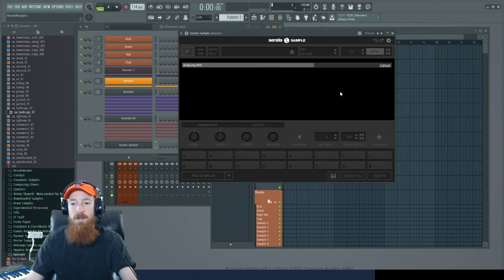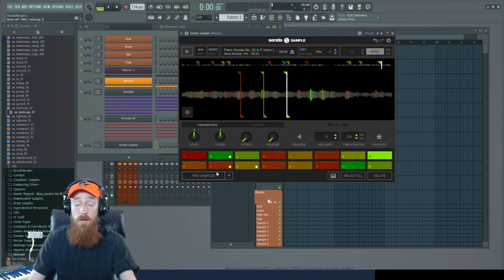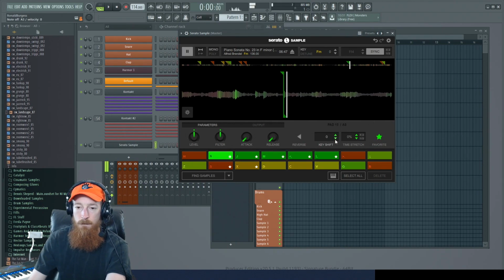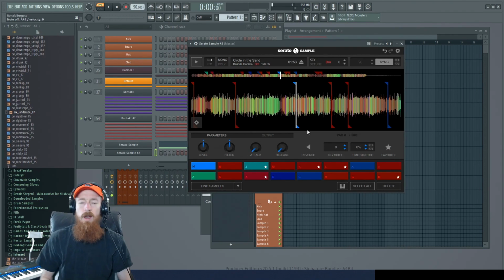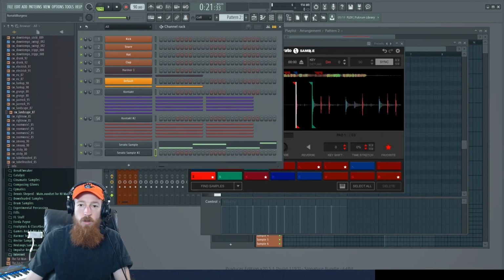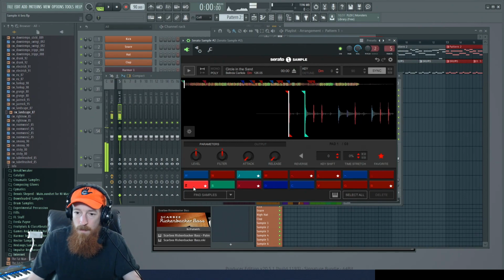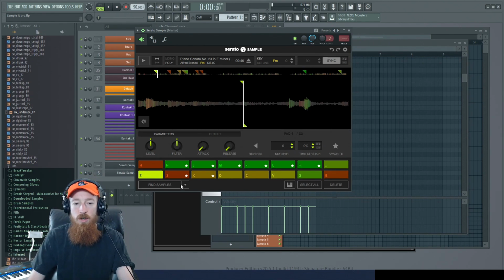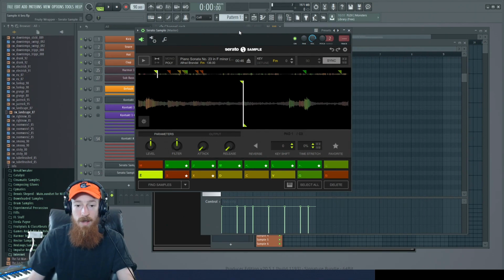Sampling made Easy - Serato Sample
We make some music with Serato Sample and see just how easy it makes sampling!